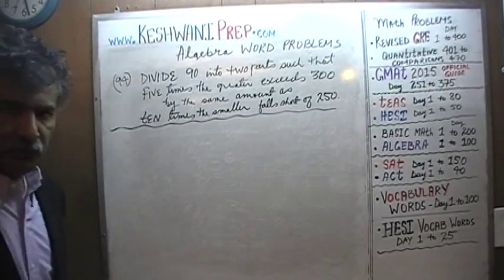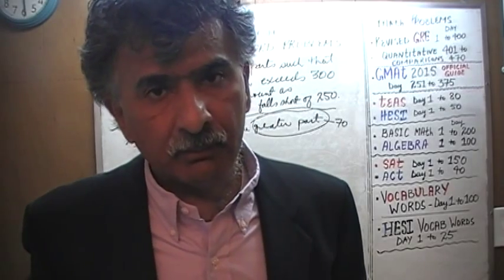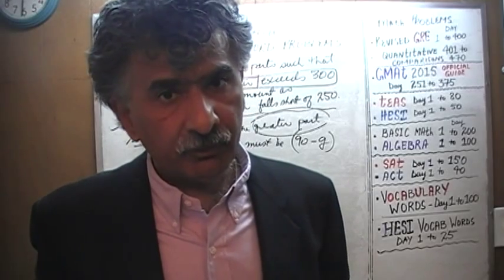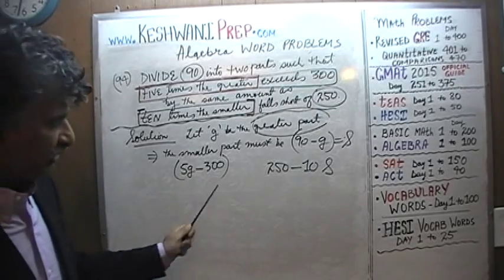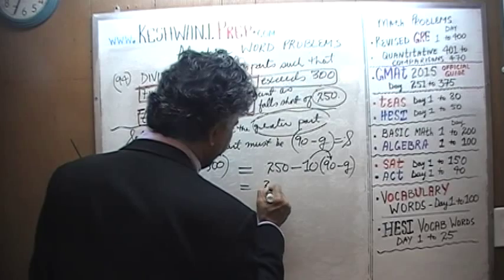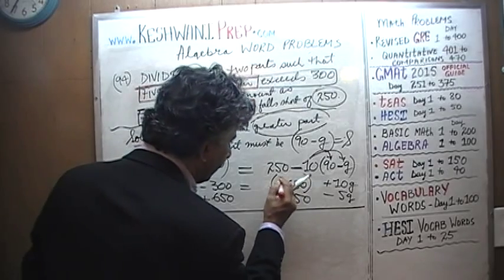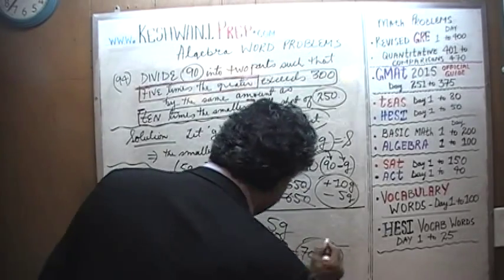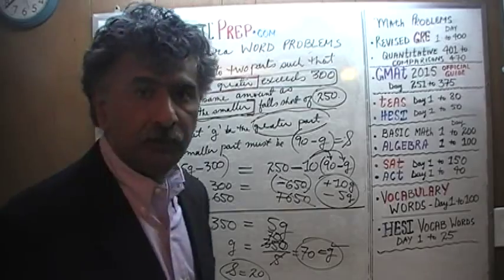Algebra Word Problems 94, Online Prep Tutor, GRE, GMAT, TEAS, HESI, SAT, ACT, TOEFL and IELTS